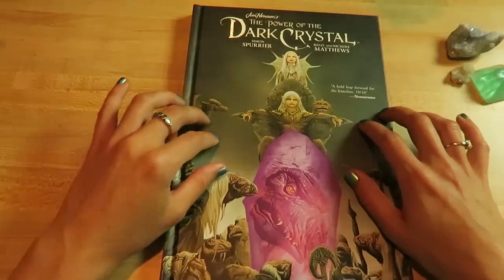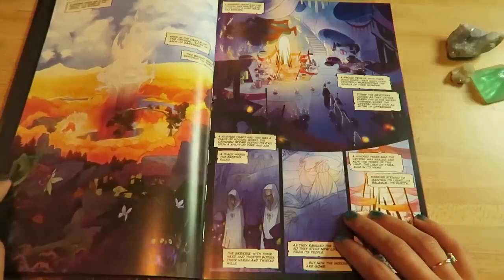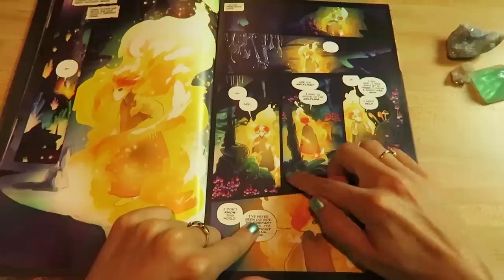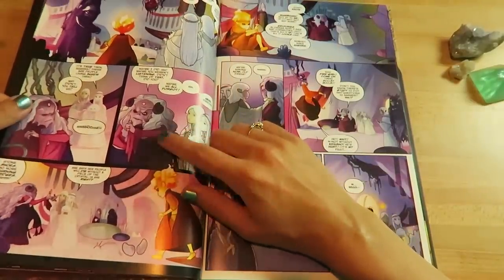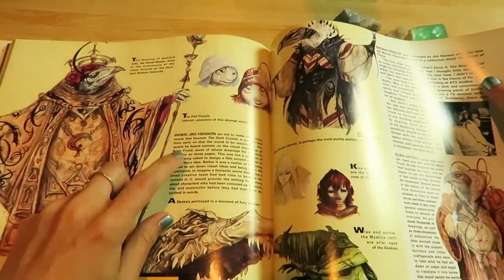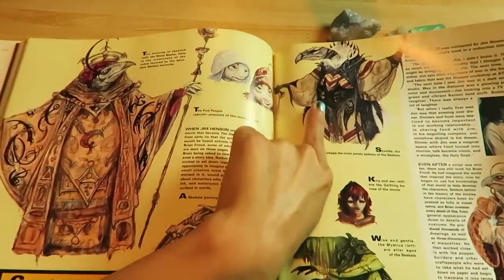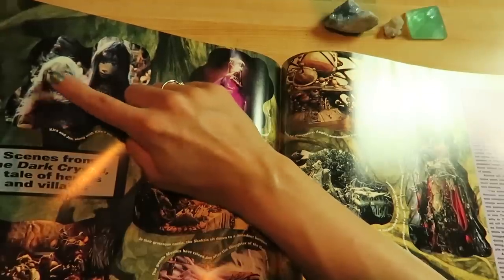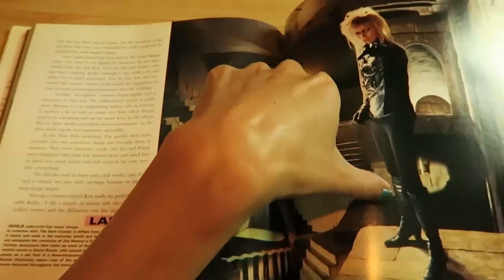ASMR The Dark Crystal Comic Book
Hi! In this video there is ear to ear whispering, paper sounds and paper tracing.